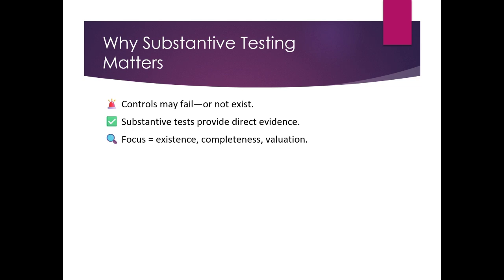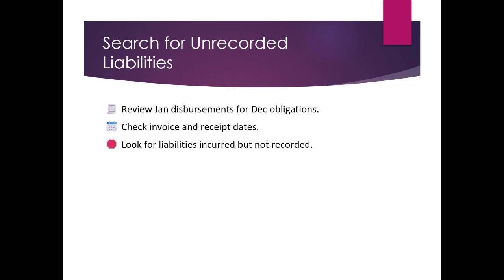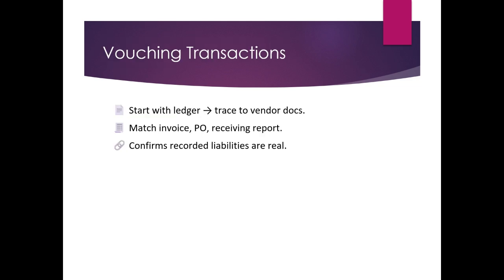Ch. 08.03 - Substantive Procedures of the Purchasing Cycle